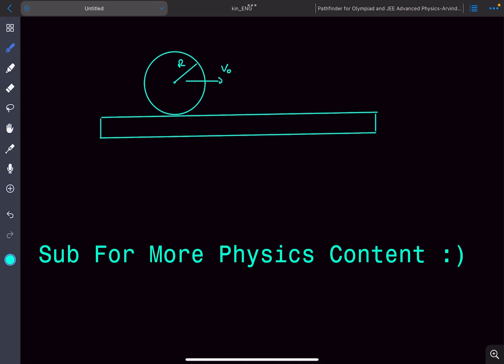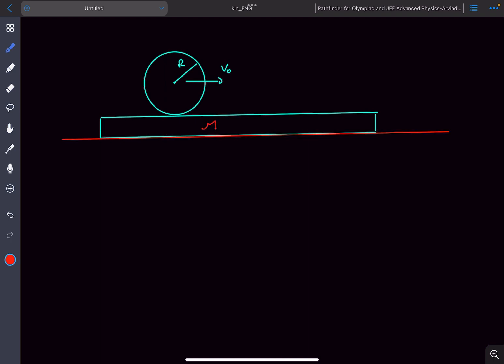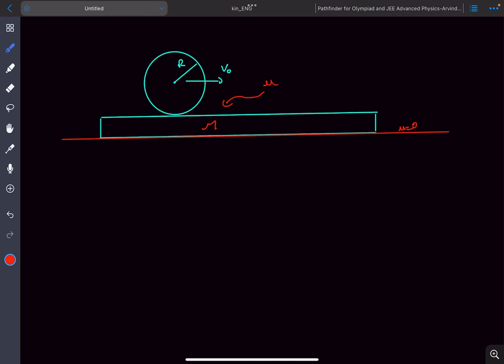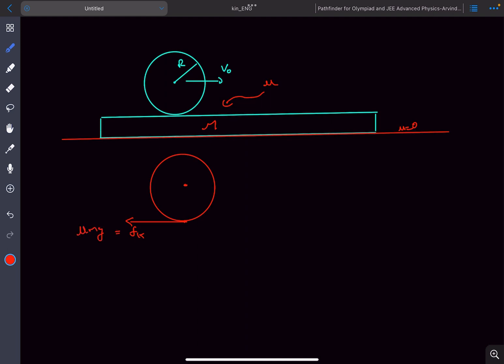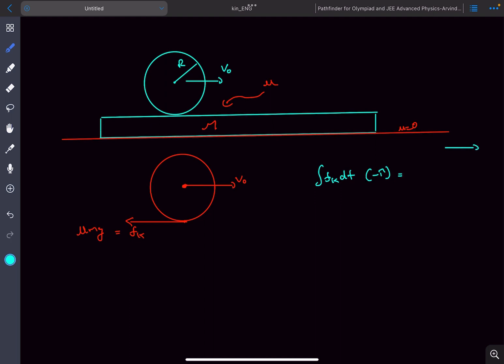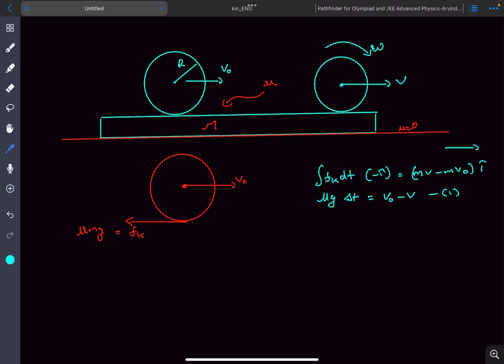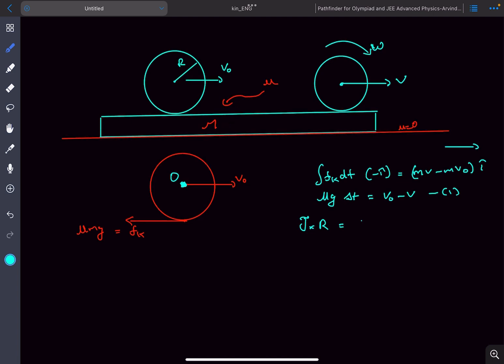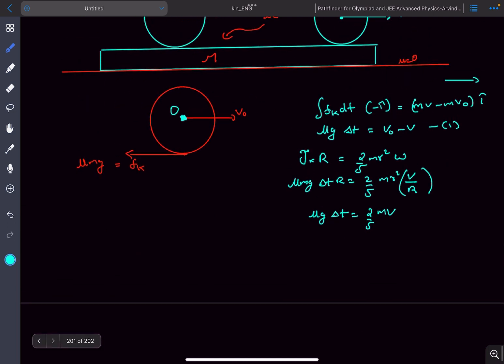[JEE Adv] Find the Time Elapsed before the Sphere Starts Rolling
Q : A solid sphere of mass m and radius R is placed on a plank of equal mass, which lies on a smooth horizontal surface. The sphere is given a sharp impulse in the horizontal direction so that it starts sliding with a speed of v0
Find the time taken by the sphere to start pure rolling on the plank. The coefficient of friction between plank and sphere is μ.